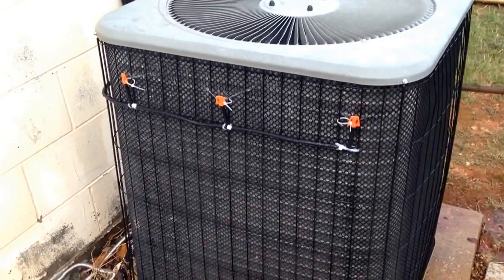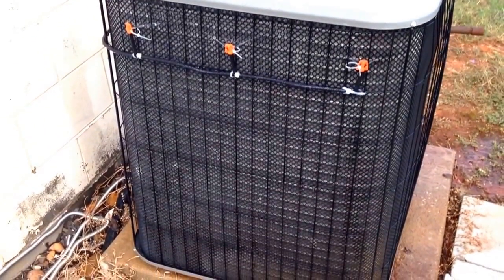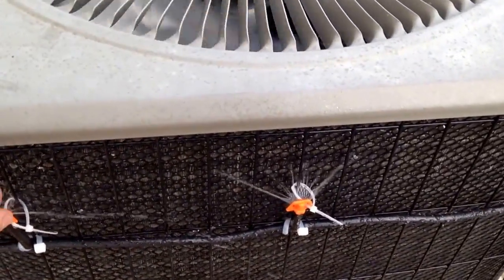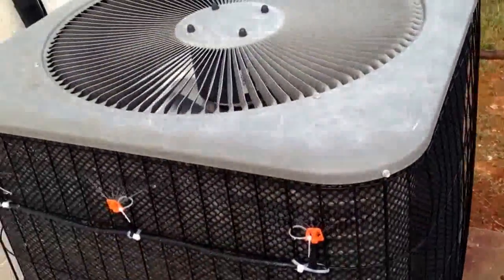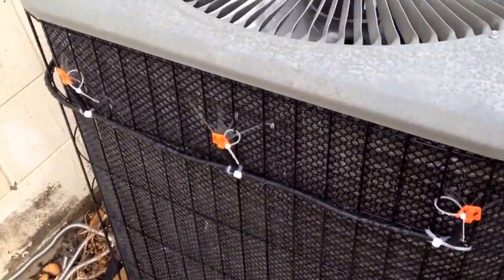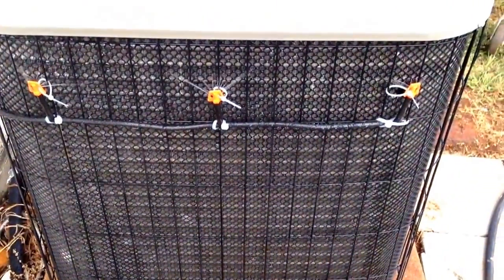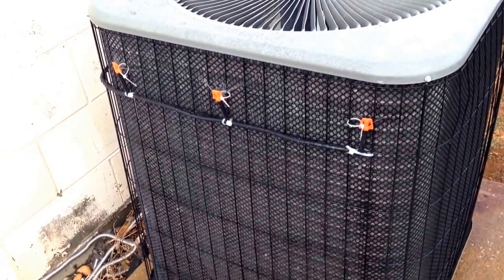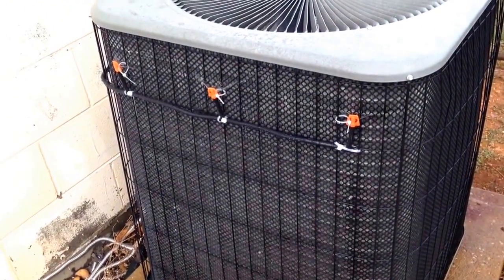More efficient AC -Update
Air Conditioner Followup- Drip irrigation system installed to help cool the outdoor unit.